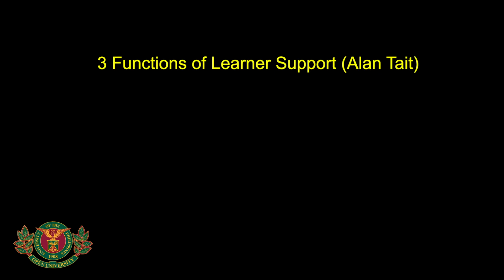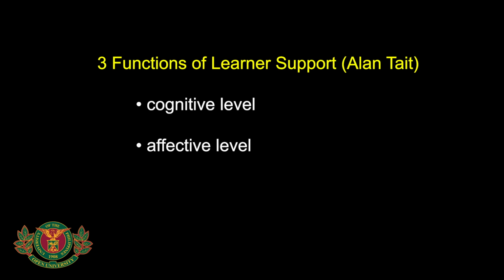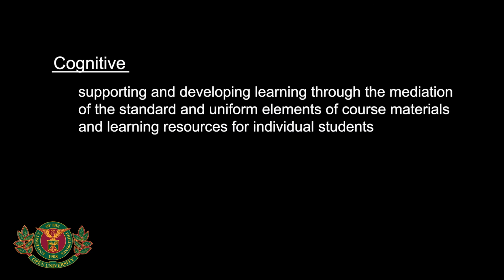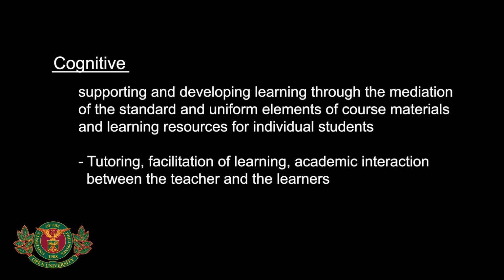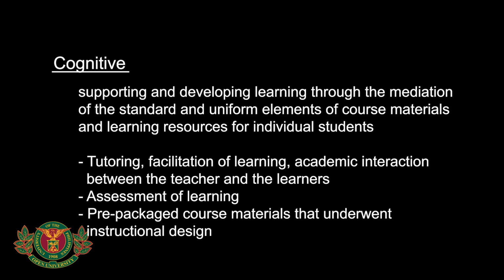Basics of Learner Support | Dr. Joane Serrano